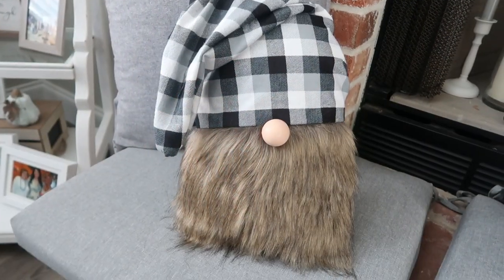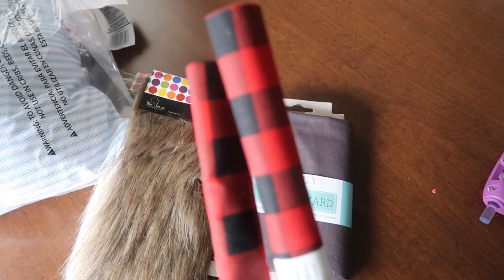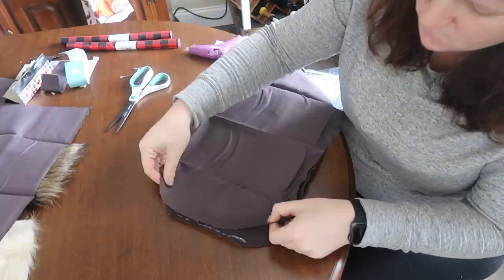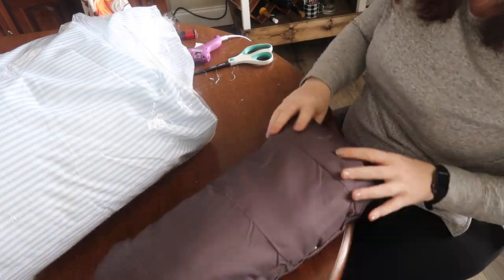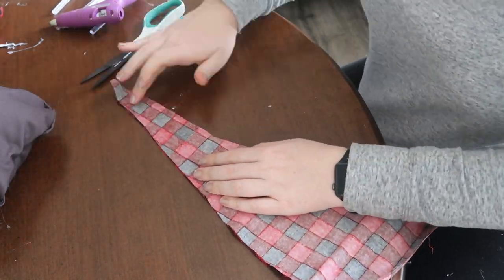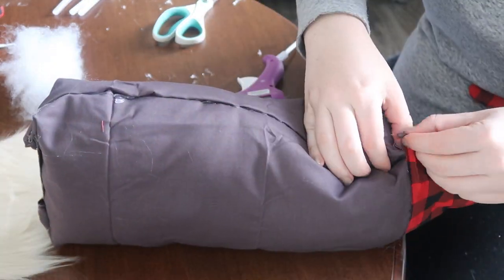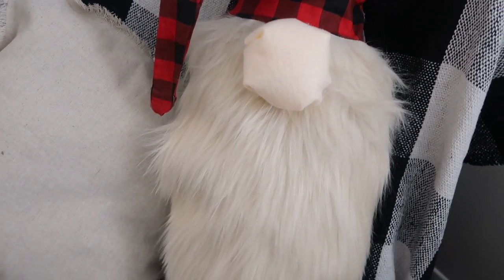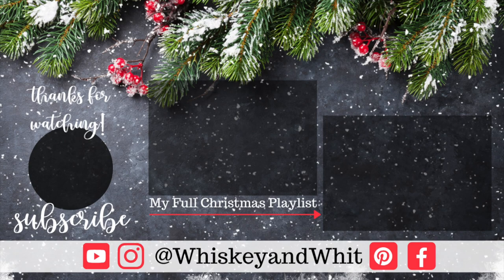DIY Gnome Pillows | Fast Friday with Walmart Supplies!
Hi Friends! Today's video is another FastFriday and we're making GNOMES! I've finally jumped headfirst onto the gnome bandwagon and I love how these pillows turned out.

Walmart Fabric - Gray by Waverly
Buffalo Check Fabric for hat
Huge Pillow by Mainstays for stuffing

Buffalo check throw on my chair - only $14!

Be sure to tag me on social media if you create your own:

GRAB MY FAVORITE HOLIDAY CLEANING SUPPLIES WITH 5 FREE Use this Grove Collaborative link and you'll get a ton of free goodies with your first order

Enter this code E2YAY at the sign-up screen and you'll get 2,000 Fetch Points ($2.00 in points!) when you complete one receipt.

My favorite workout leggings, EVER

COMMENT POLICY
As a believer in positivity and making my corner of the Internet a fun and safe place to be, offensive, mean, malicious, or hurtful comments will be removed.

On the other hand, I will also do my best to respond to questions and comments to continue to connect with my subscribers!